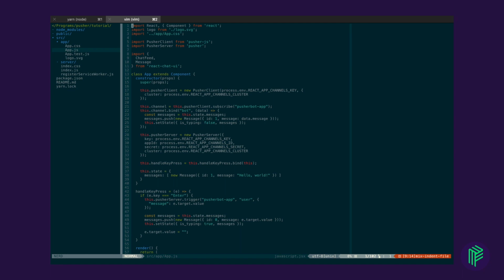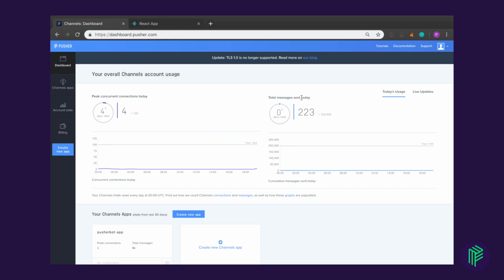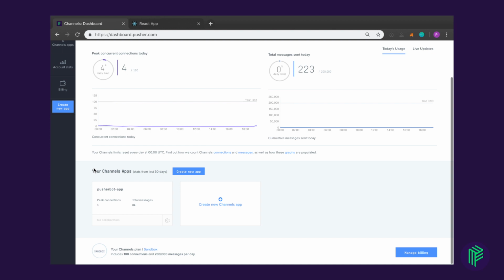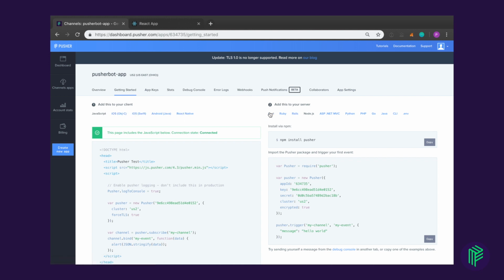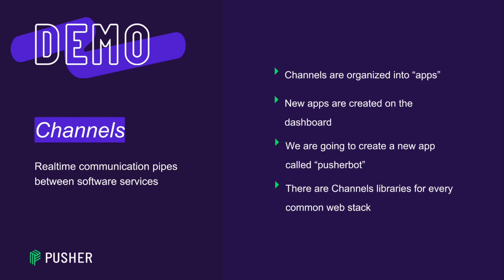Introduction to In-App Notifications - Part 1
Join Parker McCurley as he walks you through a tutorial that explains how you can use the client- and server-side tools Pusher provides to build realtime technologies. In the first installment of this tutorial, Parker starts building Pusherbot, a chatbot from the future that enables in-app notifications, using React on the front-end and Node.js on the backend.

For more information on how to easily add realtime technologies to your apps,